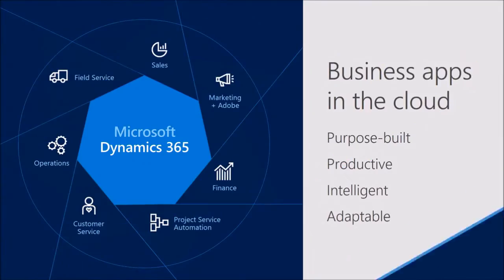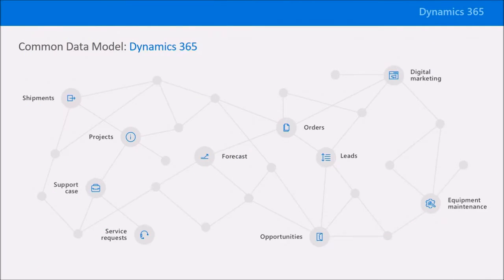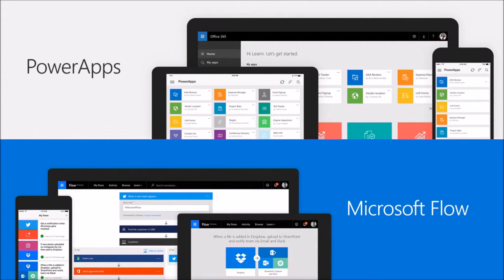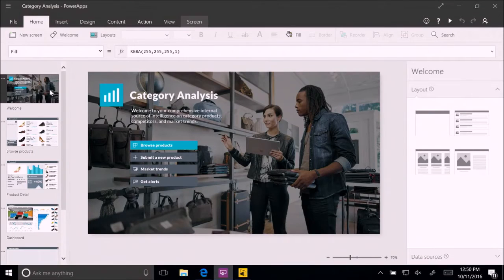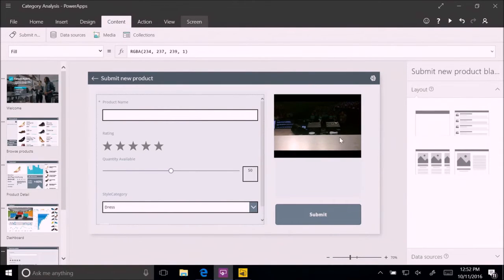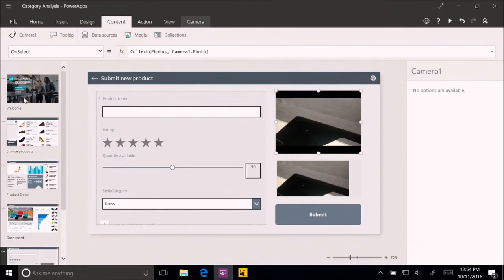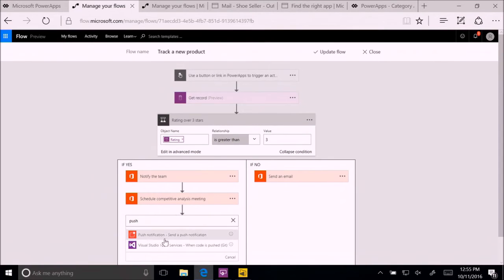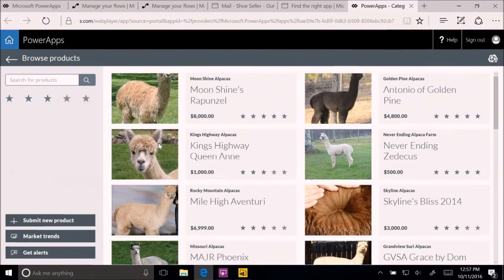Dynamics 365 Extensibility Using PowerApps and Flow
Whilst Dynamics 365 provides a business applications platform see how the out-of-the-box functionality can be easily extended using PowerApps to build customised business applications without the need to write code and also how Microsoft Flow can be used to create cross-application work and data flows.